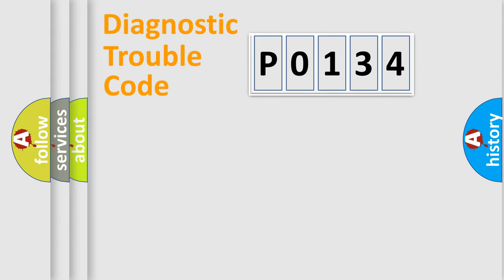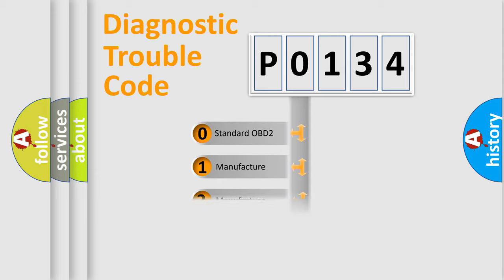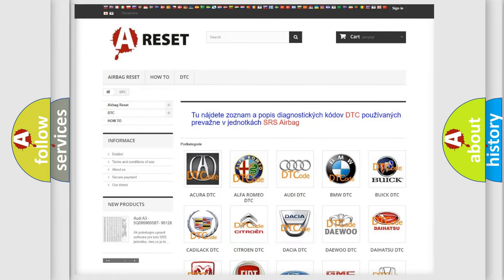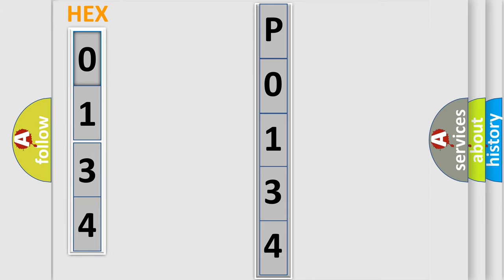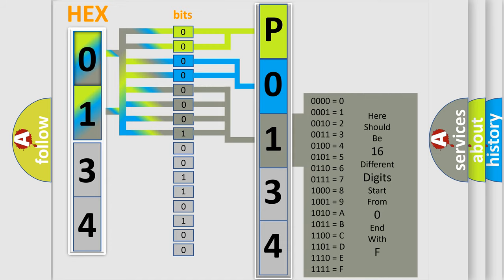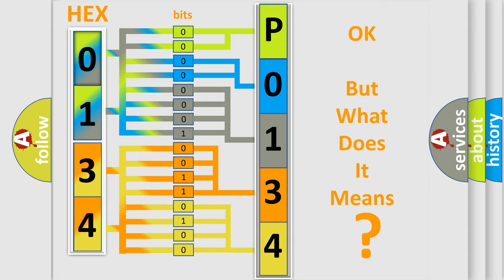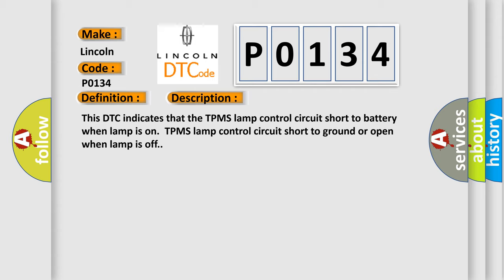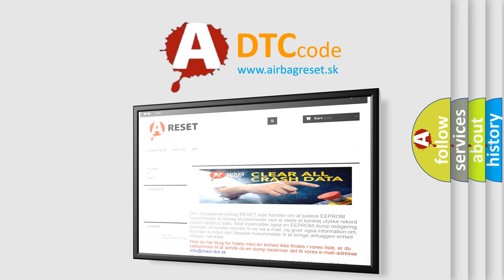DTC Lincoln P0134 Short Explanation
Contents:
0:21 Basic DTC analysis according to OBD2 protocol standard.
1:48 Insight into programming
2:58 A diagnostically understandable description of the Diagnostic Trouble Code
3:05 Basic error definition

Make
Lincoln
Code
P0134
Definition
Diagnostic TPMS Lamp Short Circuit to 12V
Description
This DTC indicates that the TPMS lamp control circuit short to battery when lamp is on  TPMS lamp control circuit short to ground or open when lamp is off
Cause
 Short to battery  or  ground between TPMS lamp and TPMS receiver  Open between TPMS lamp and TPMS receiver